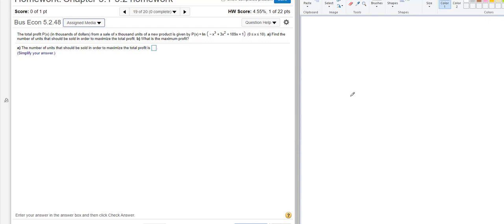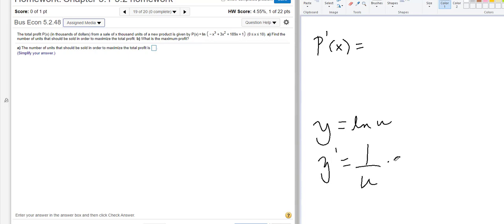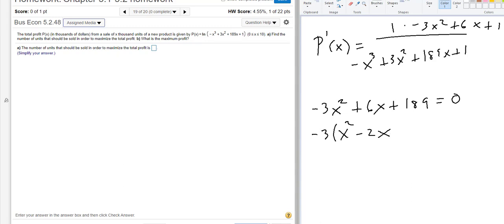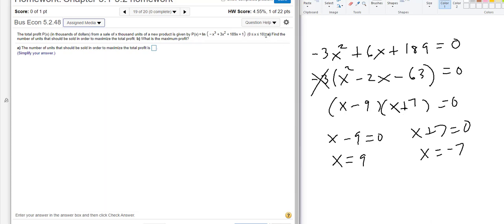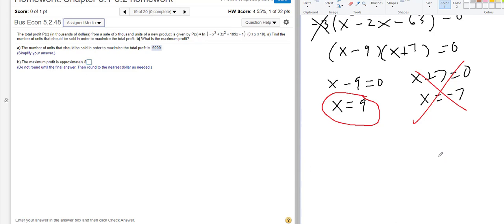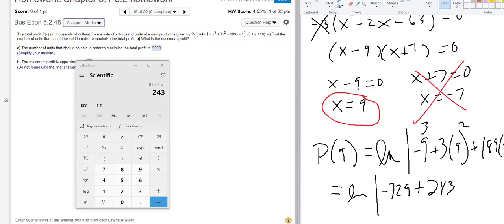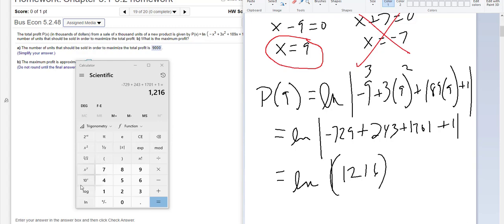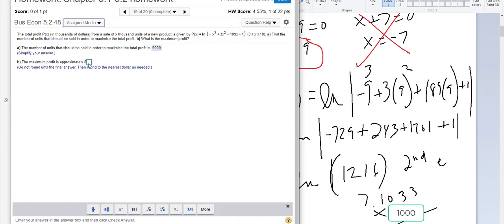5 2 no 19